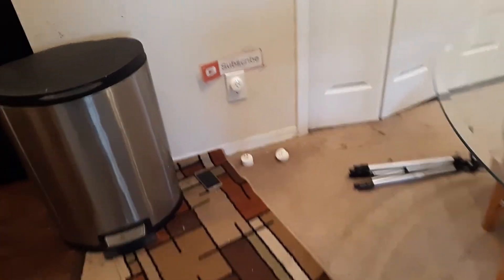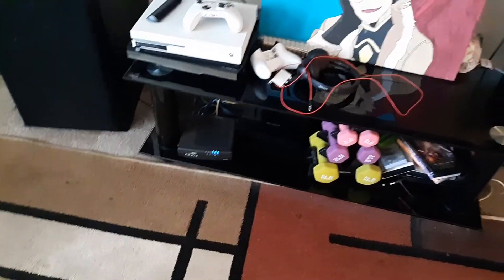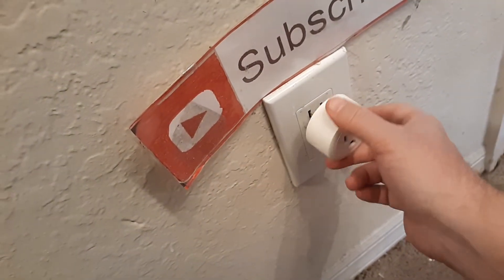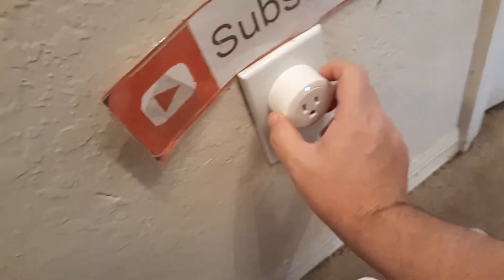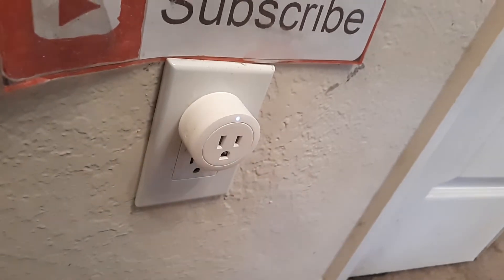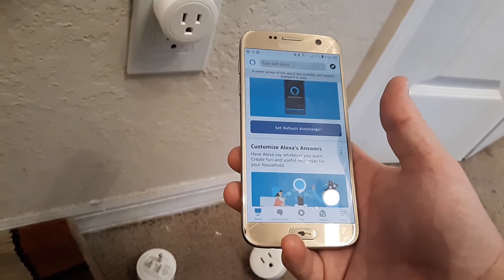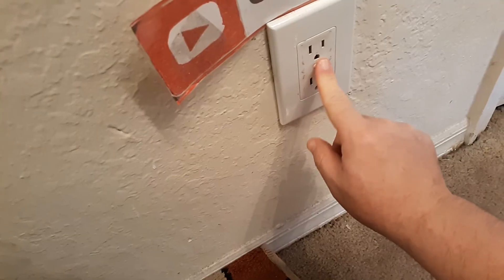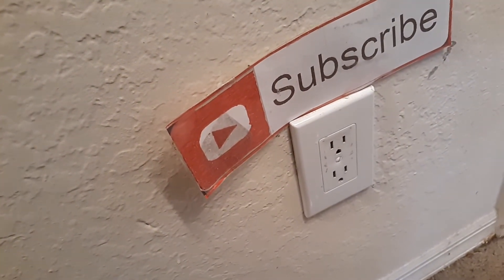Fix Smart Plug NOT Connecting Working Showing Up on App (Google Home Nest Hub Amazon Alexa Echo Dot)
Quick video showing you how to Fix a Smart Plug Not Connecting to a Home Device like Google or Amazon Alexa Echo Show or Dot.
Check Software Compatibility: Ensure your smart plug is compatible with your home device (e.g., Alexa, Google Home) and that both have the latest software updates .
Restart Router and Modem: Power off your router and modem, wait for a few seconds, then power them back on. This can resolve temporary connectivity glitches.
Power Cycle the Smart Plug: Unplug the smart plug from the power outlet, wait for 10 seconds, then plug it back in. This can often resolve connectivity issues.
Reboot Home Device: Restart your home device (e.g., Google Home) to refresh its connections and settings.
Check Wi-Fi Network Password: Ensure the correct Wi-Fi network password is entered when connecting the smart plug to your network.